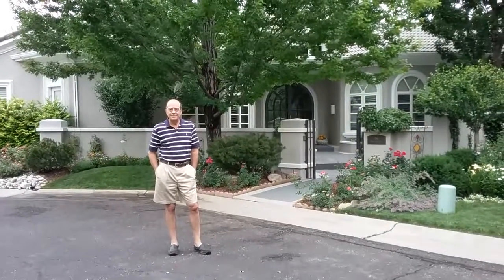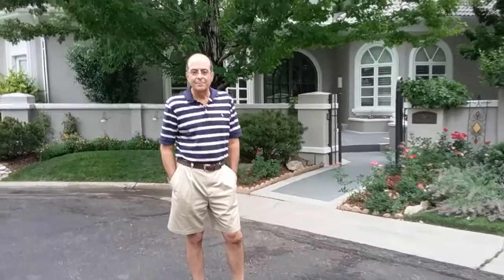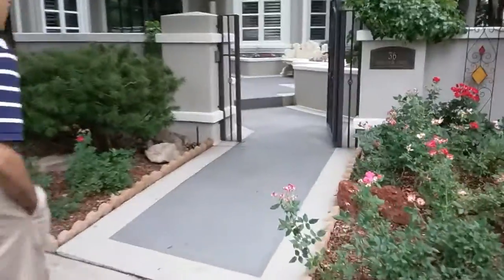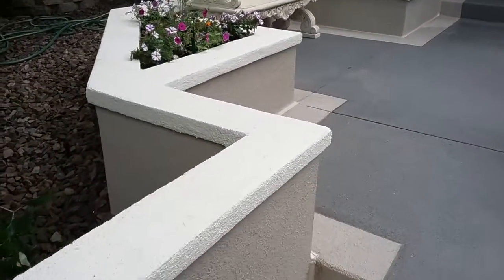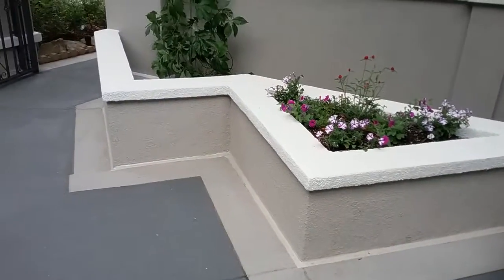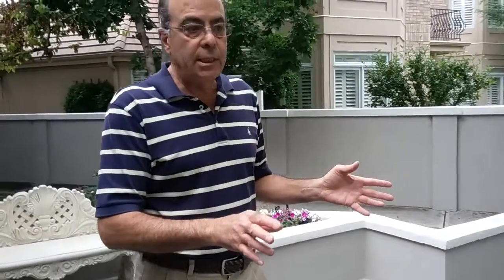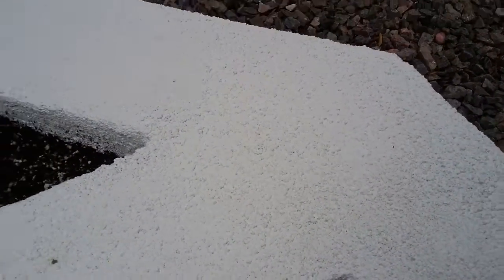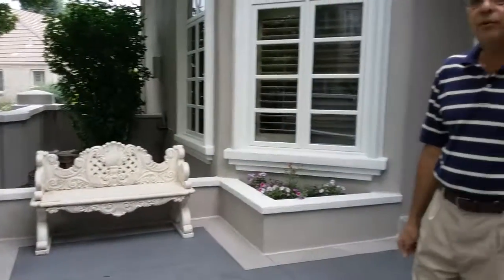Hyde Park Denver - Stucco Exterior Testimonial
The transformation of this stucco exterior required quality preparation complimented by quality products and a custom result.

This exterior will surely last the test of time!!

Check out what Stan, the home owner had to say about his easy, enjoyable, and refreshing experience after GETTING LIMED :)

If you're interested in hearing from more customers who chose to GetLimed, check out our YouTube playlist on that exact topic